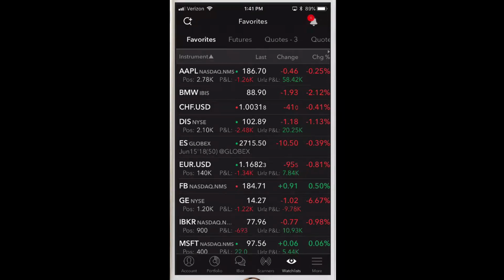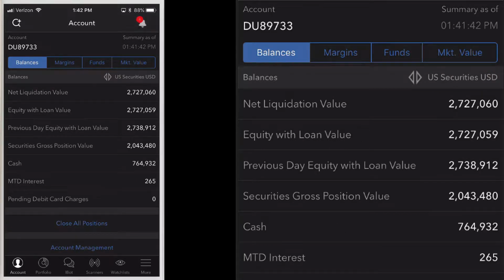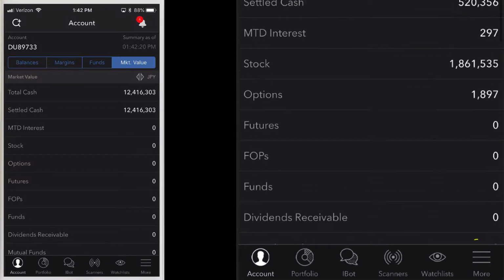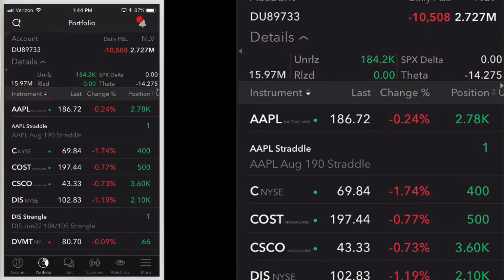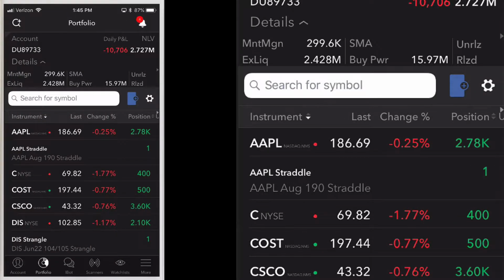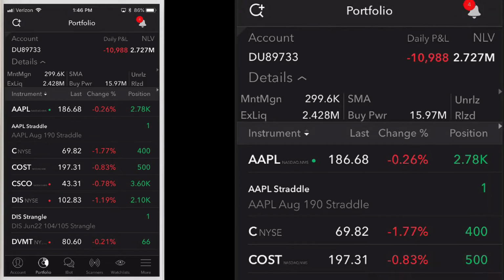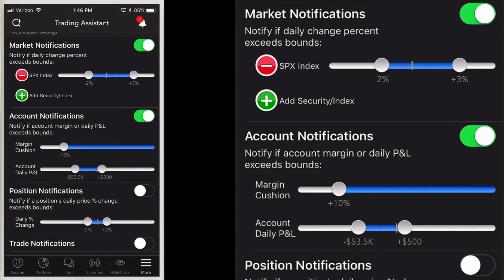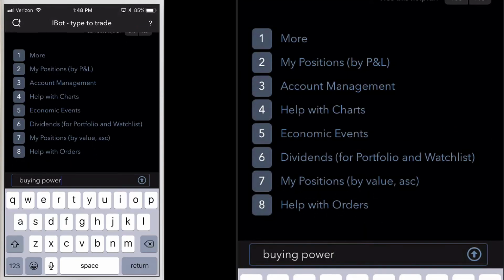Monitor Your Account and Portfolio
In this Traders’ Academy lesson we’ll be discussing monitoring your account balances and portfolio using IBKR Mobile on the iPhone.  You’ll learn how to:
• View your account balances, margin requirements, available funds and market value
• Access mobile Account Management for additional reports and to update trade permissions and market data subscriptions
• View your portfolio and daily P&L, plus how to customize and rearrange the column headers
• Manage your notifications and set-up the Trading Assistant for price, position and trade alerts